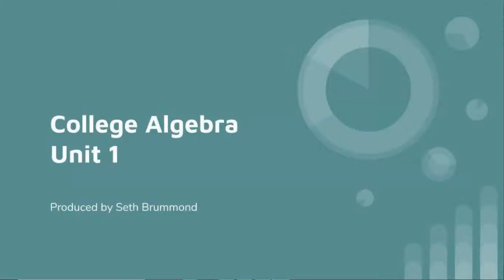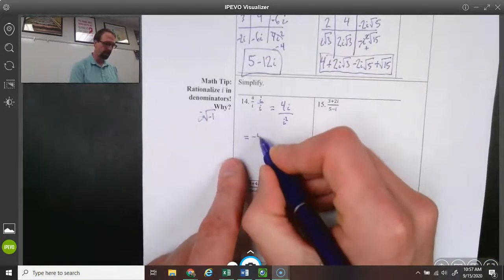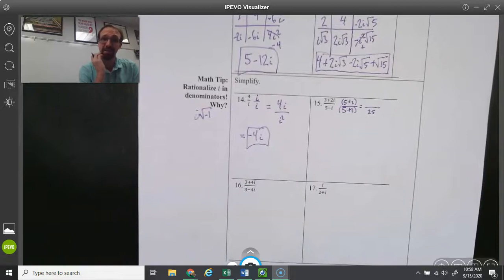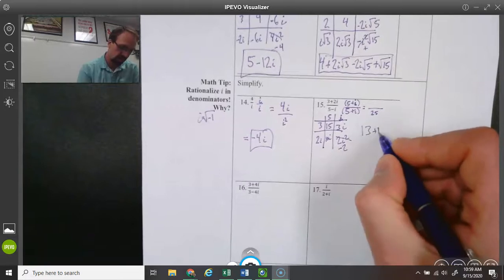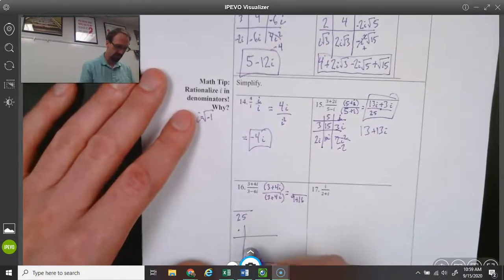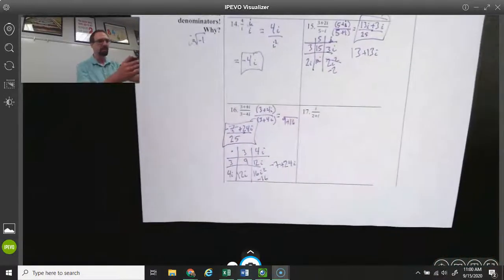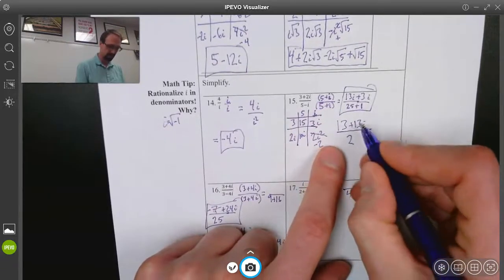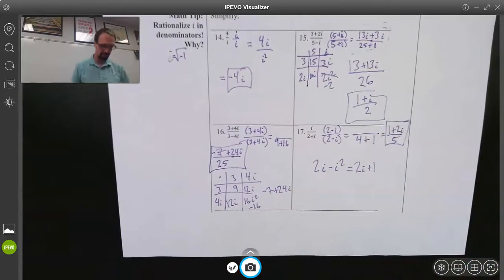CA 1.4 Rationalize i in the Denominator